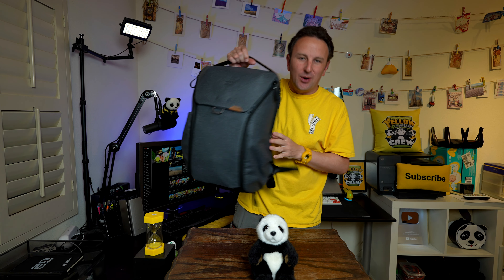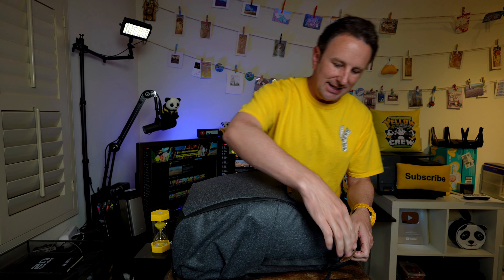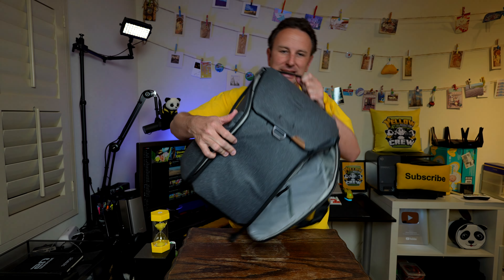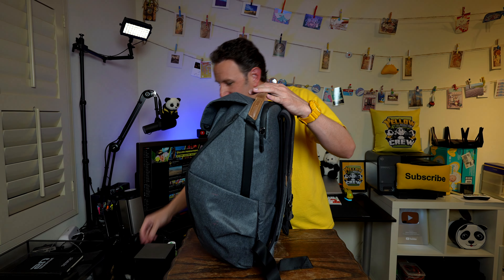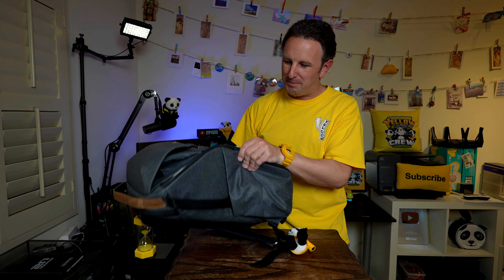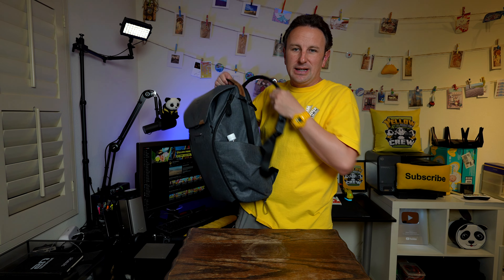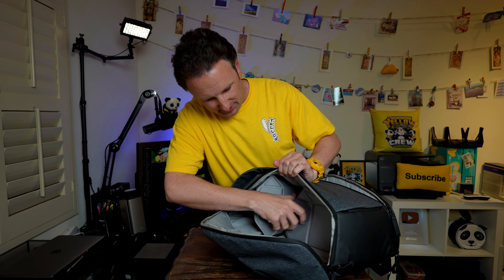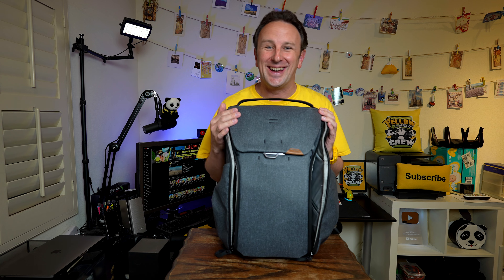Peak Design Everyday Backpack V2 30 Review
If you're looking for a stylish and functional camera backpack, then you should to check out the Peak Design Everyday Backpack!  I've been using it for the past 6 months and it was just about time for a review.  In this Peak Design Everyday Backpack review, I'll take a look at all of the features of this backpack and tell you everything I like and don't like about it.